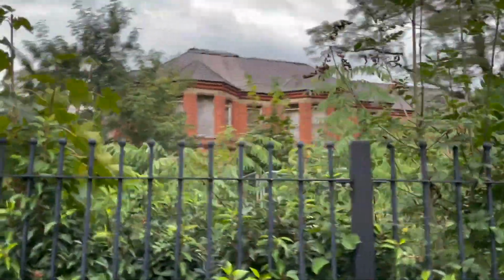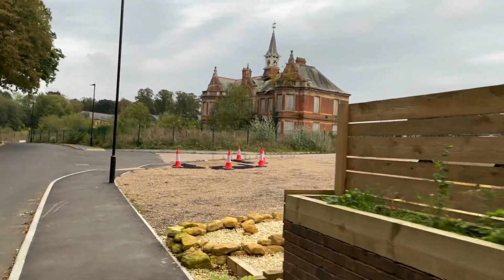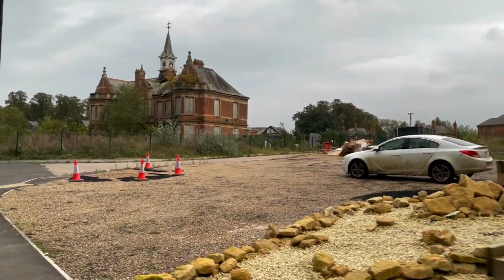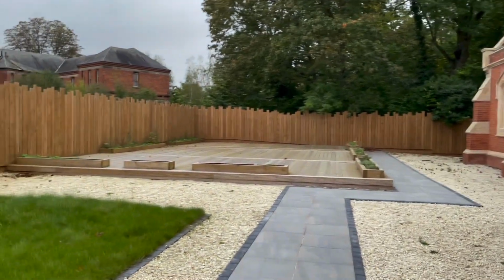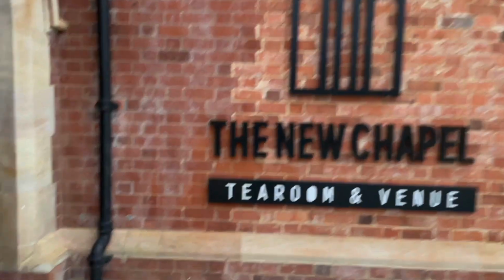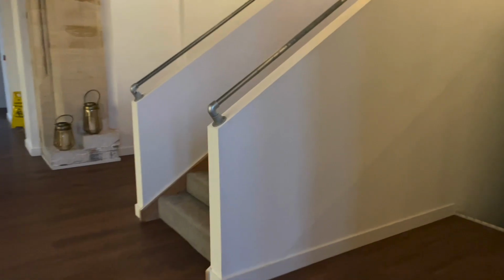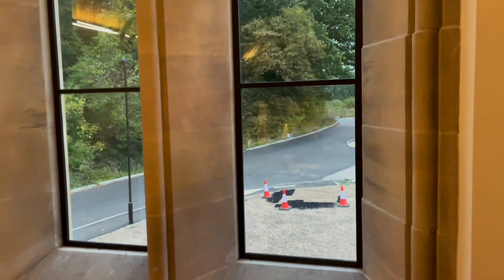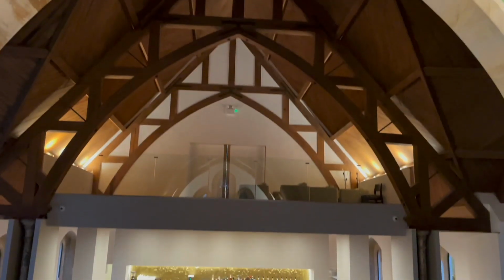The new billabong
So where we live, an old chapel has been newly renovated and has become the second watering hole within 4 miles. Join us after I rushed home from work to have a look around at the soft opening.